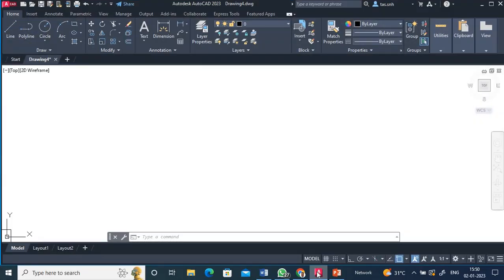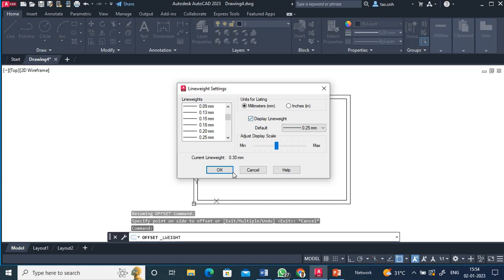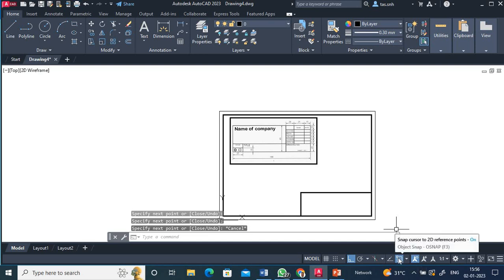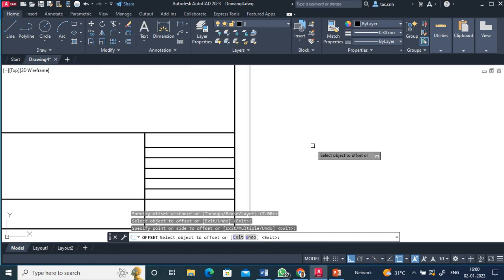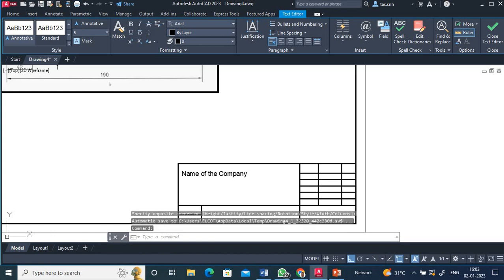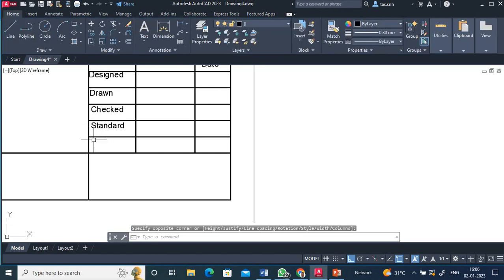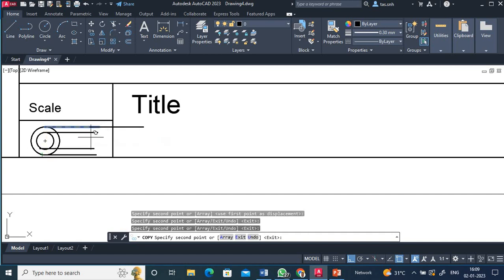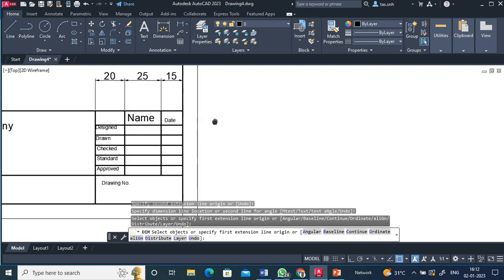How to draw an Industrial Title Block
How to kick start in Autocad
How to Draw a Title Block in Autocad